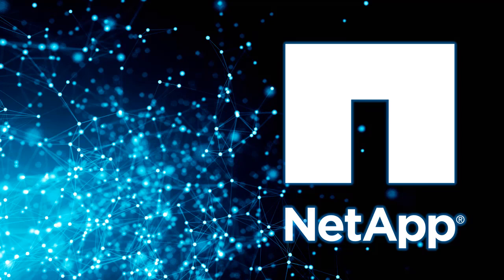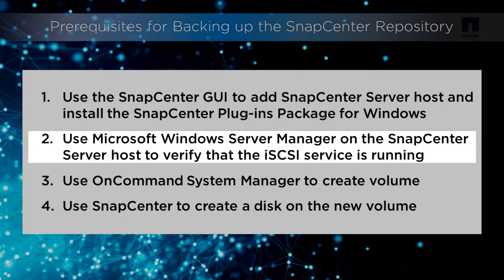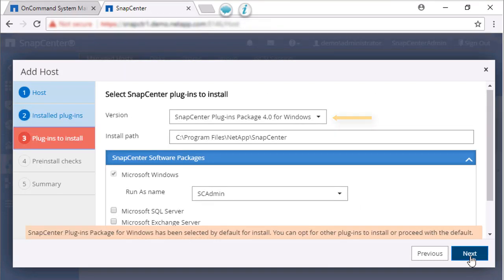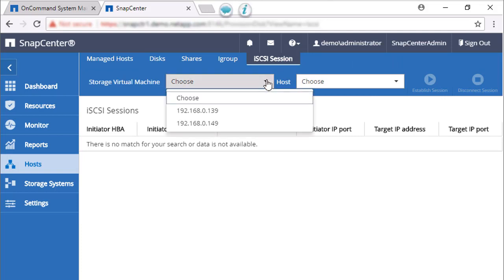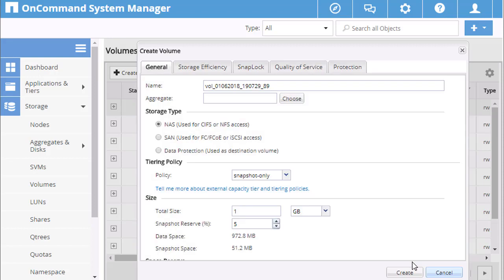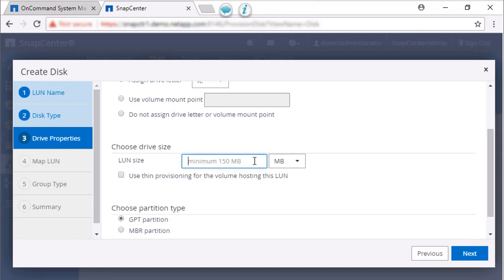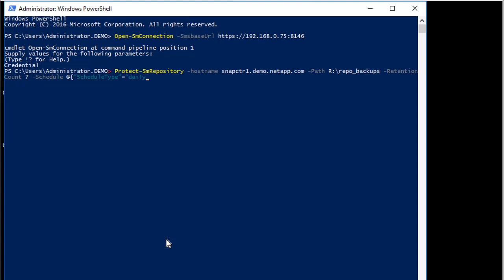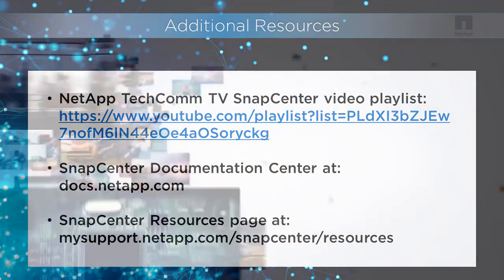Protecting the SnapCenter Repository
Discover the steps to protect the SnapCenter MySQL repository database by allocating NetApp storage and scheduling regular backups.